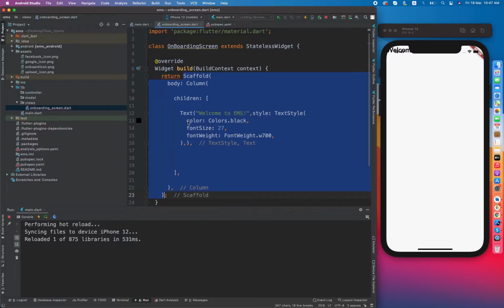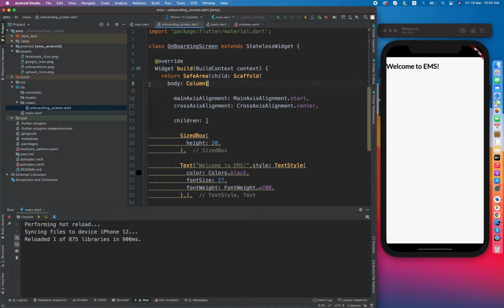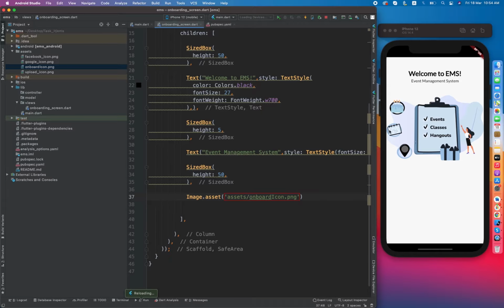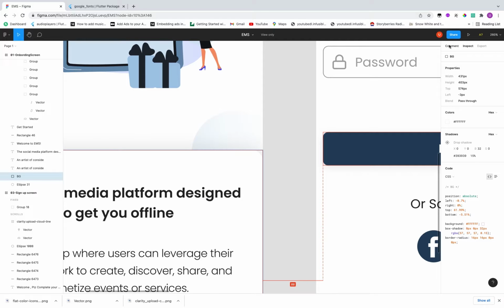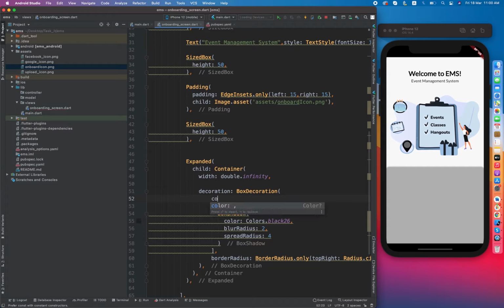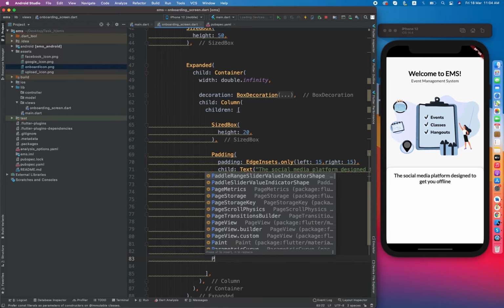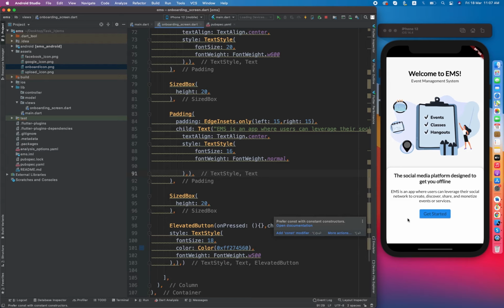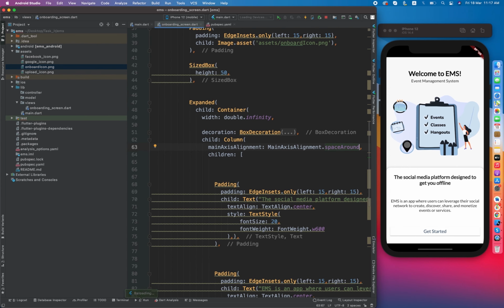Onboard UI Implementation || Event Management App Flutter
this video is focuses on Onboarding Ui ,